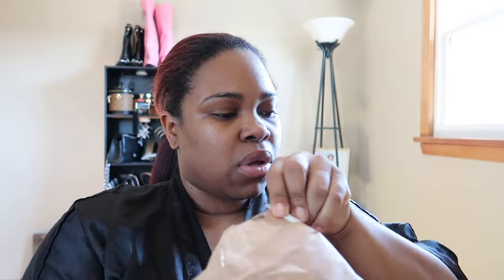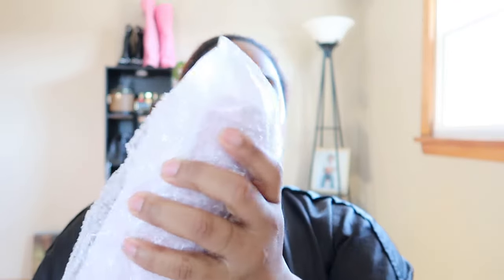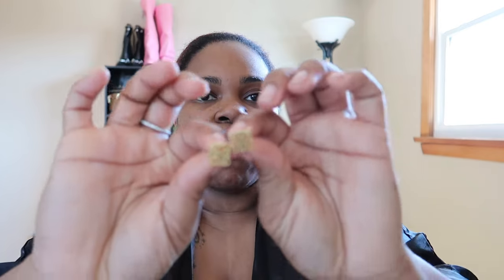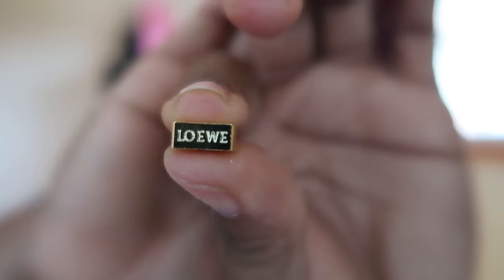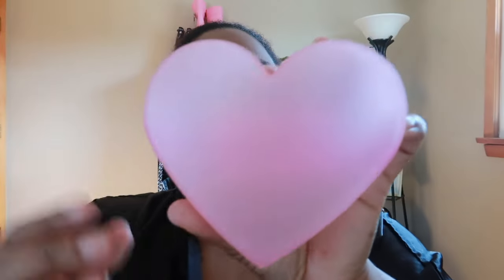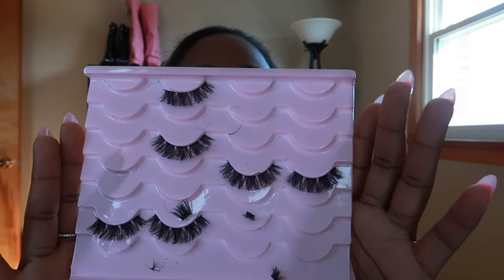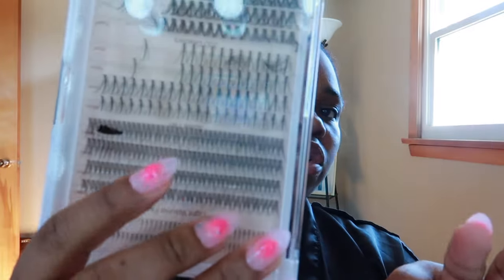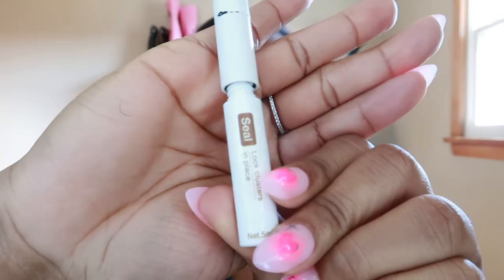Baddie on a Budget: Girl Therapy + Nail Inspo + Lash Extensions + Amazon Wig & More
Hey babes welcome to my first maintenance Vlog we are getting ourselves together in todays video doing lashes,nails, & hair. I will also be showing you guys some new goodies I got from Amazon.
Items used & mentions:
Vanity lights
Bottle Bottle
Earring dupe
Lace front wig
Lash fan

Intro: 0:00
Nails: 4:50
Lashes: 7:08
Hair: 10:44
Outro: 15:07

ABOUT ME
NAME: AKIA DENISE
LOCATION: PENNSYLVANIA, PA
ETHNICITY: BLACK
HEIGHT: 5'2
RELATIONSHIP STATUS: MARRIED AF
MOTHER OF TWO BEAUTIFUL BABES 👦🏽👧🏽
AGE: Thirty
CAMERA: CANON MARK G7X II